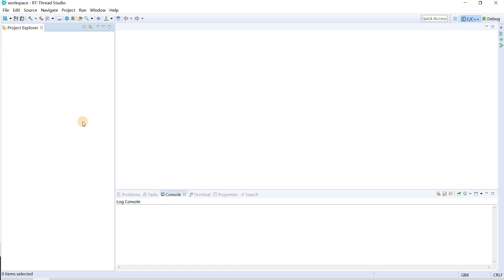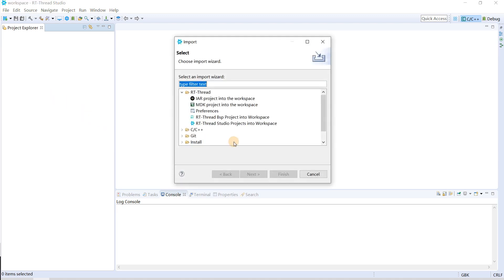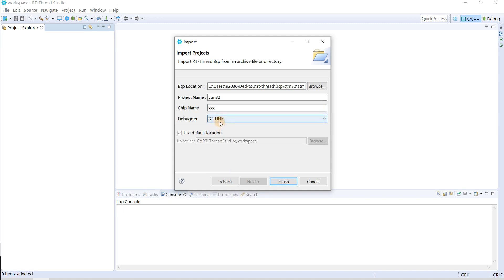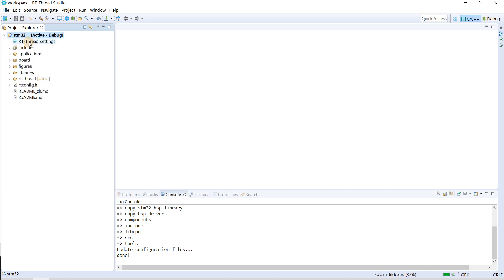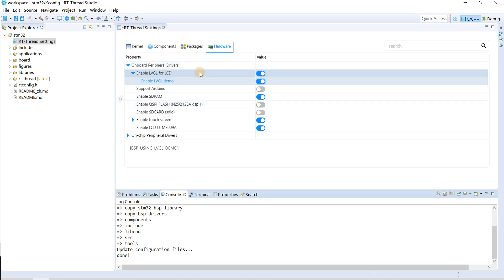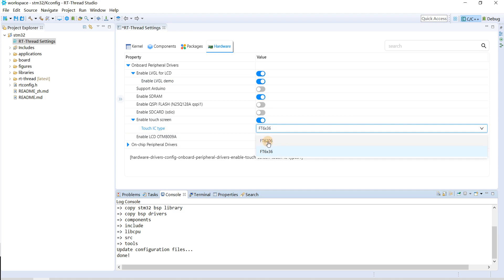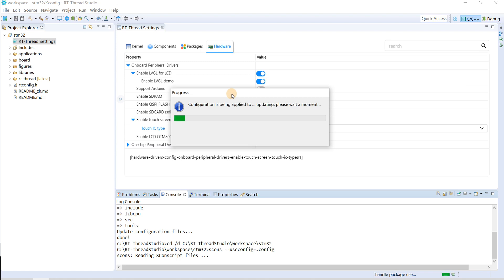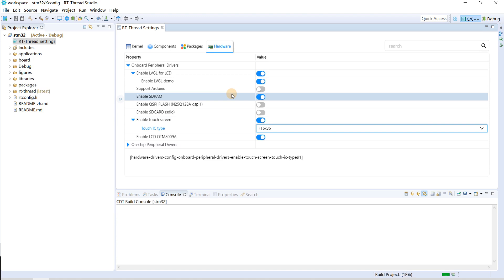How to Use LVGL with RT Thread Studio in STM32F469 Discovery Board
A Quick Review to:
How to import a BSP project with latest code into RT-Thread Studio: